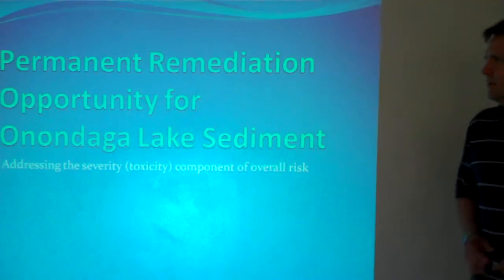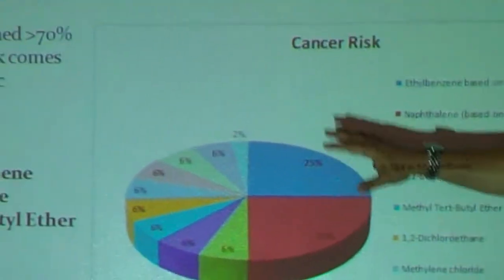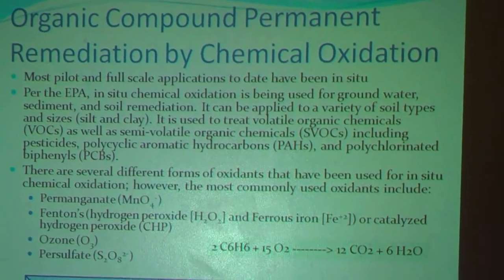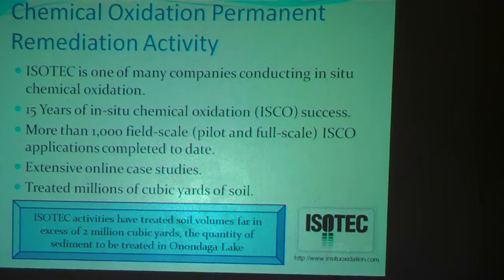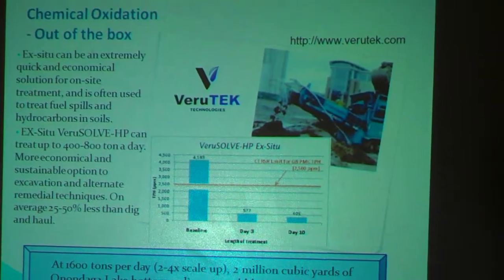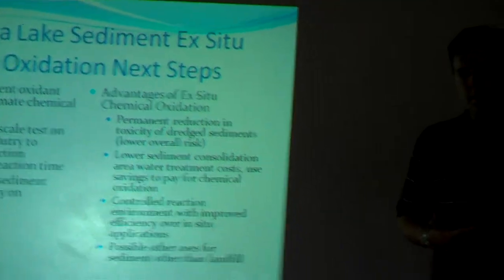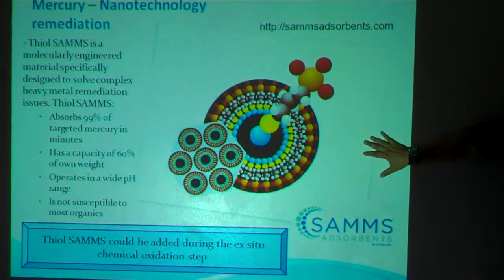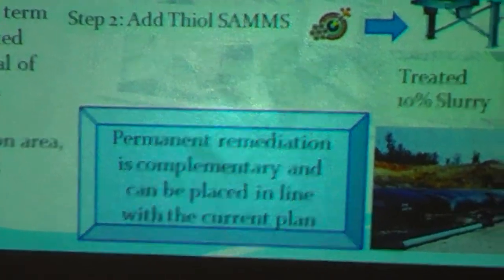Camillus Community Coalition Part 2 Permanent Remediation Opportunity for Onondaga Lake Sediment